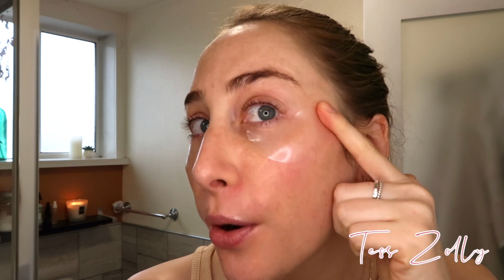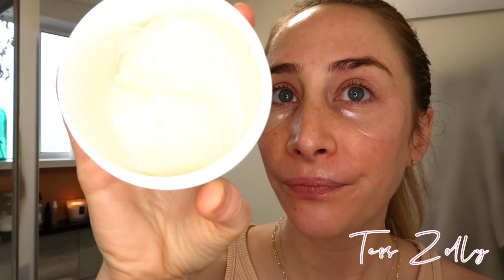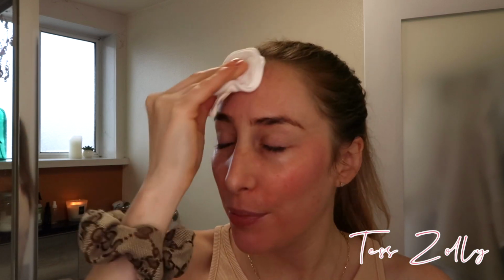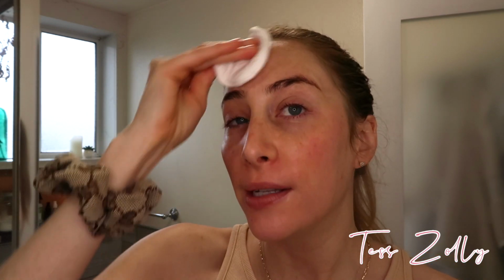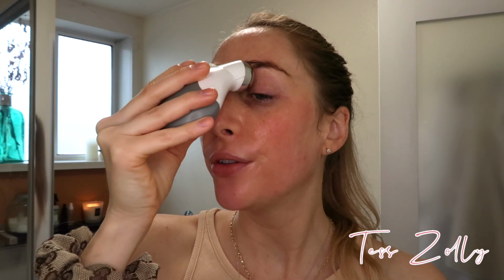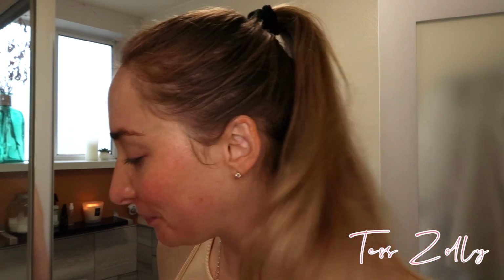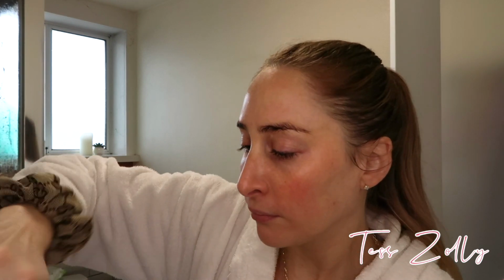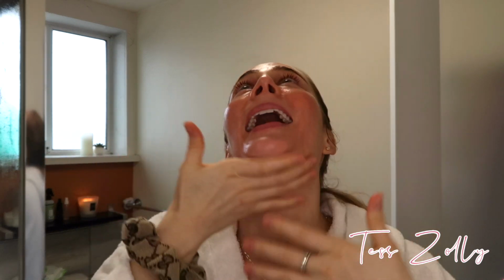ESTHETICIAN AM SKIN ROUTINE 🧖‍♀️ (What I Rec to Clients + Revealing Products In My New Line 😏)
Helllooo my loves! I hope you enjoy this little morning routine featuring the professional products I am in love with ATM! Most of the products listed below, except for a couple that are from my own skincare line, which will hopefully be available soon!! Sorry, I know it's annoying to tease it, but it's just what I use!!

(Toner + eye cream are my own!)

If you are interested in becoming a virtual esthetician, I highly recommend watching this video: HOW I BECAME A SOLO VIRTUAL ESTHETICIAN

My podcast: The Treatment Room on iTunes + Spotify
be friends on IG + TIKTOK: @myestytessa

If you're new, i would love if you introduced yourself and let me know what you hope to do in your  career! love you all so much, you're a big part of my why.